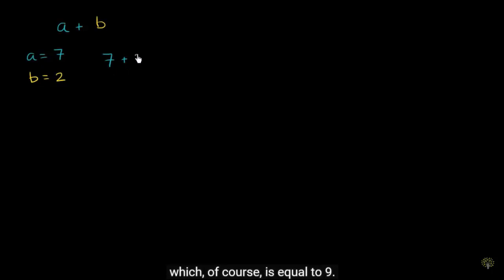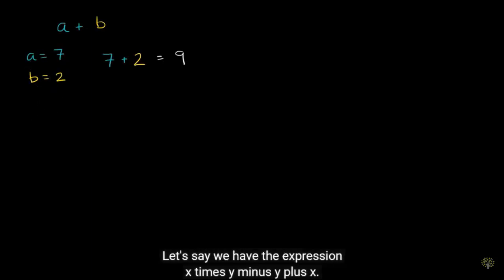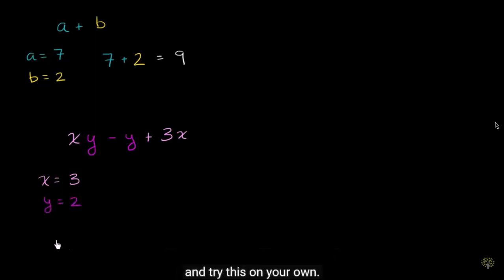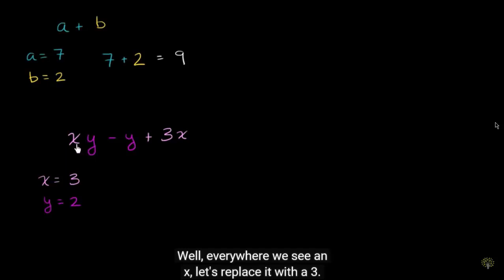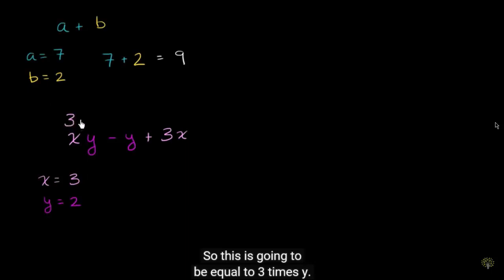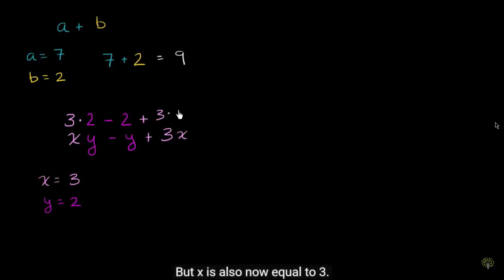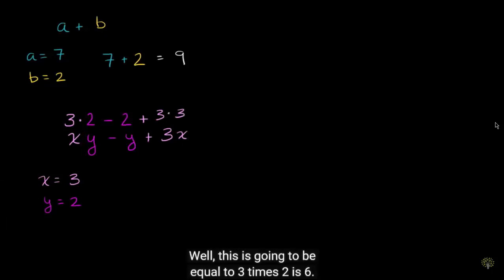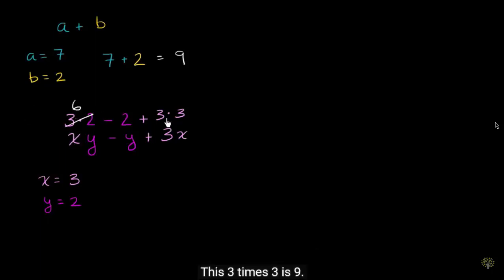2 namalum bolsiqu (evaluate expressions with two variables)